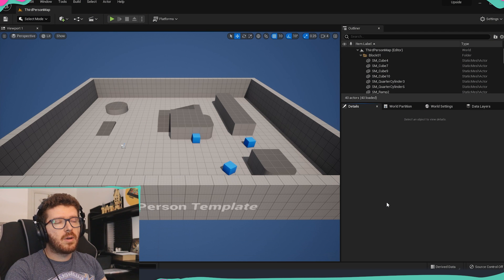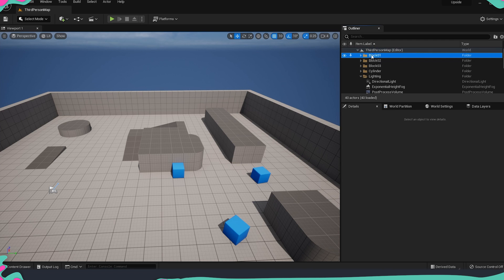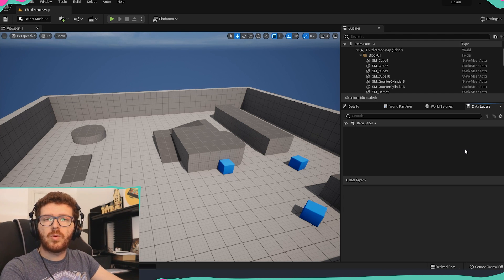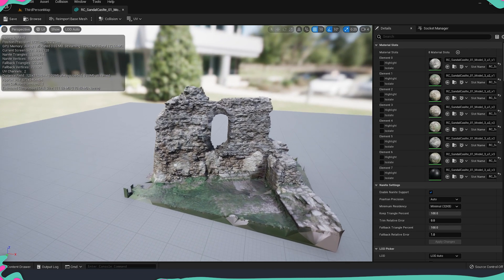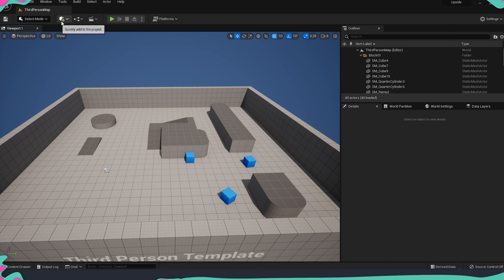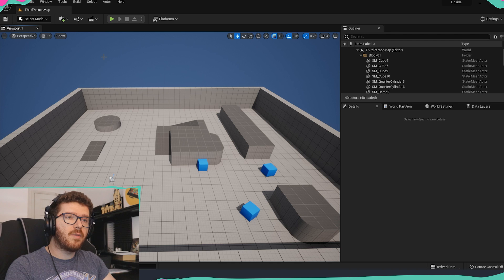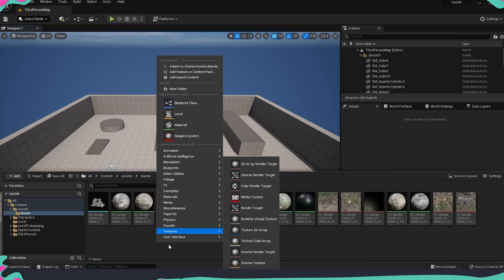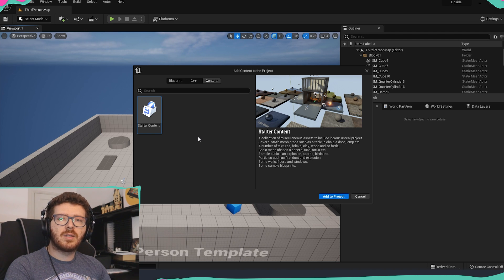Unreal Engine 5 Beginner Tutorial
Unreal Engine 5 Beginner Tutorial is a start of a series dedicated to help artists with everything they need to create games, visualizations, product designs or other artwork inside UE5.
In the series, we will have a look at Unreal Engine mesh, materials, lights, VFX and optimization.

🢂This are the Software I use:
► ZBrush
► Substance Painter
► Substance Designer
► Marmoset Toolbag 4
► Reality Capture
► Photoshop

🢂 My Workstation:
► CPU: Intel Xeon W-2295, 18 core, 3.0GHz
► RAM: 64GB DDR4 2933
► GPU: NVIDIA Quadro RTX 5000 16GB
► SSD: 1TB
► HDD: 4TB

 unreal engine 5 tutorial ue5 tutorial ue5 beginner tutorial unreal engine tutorial